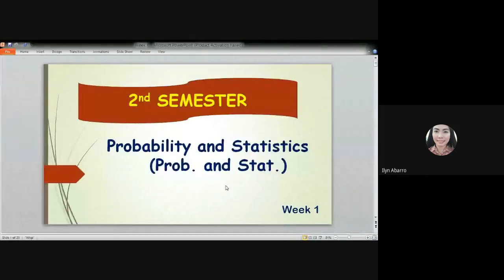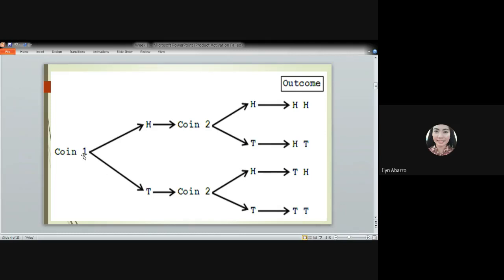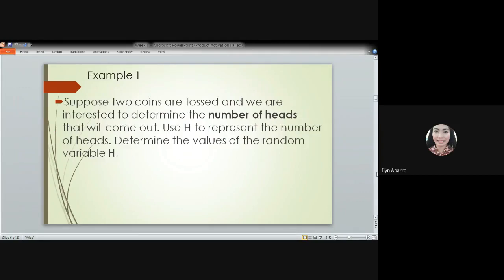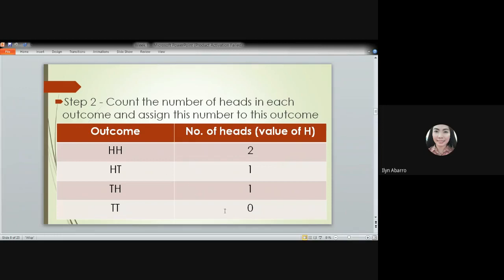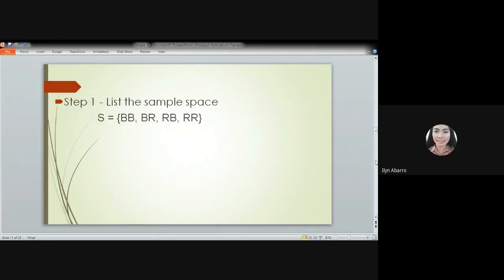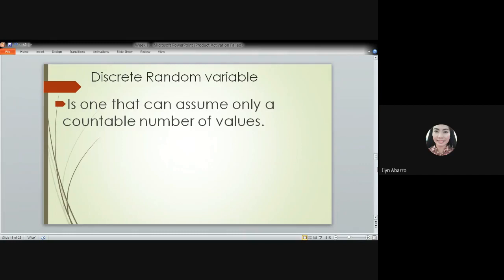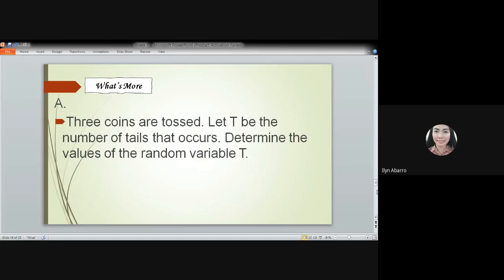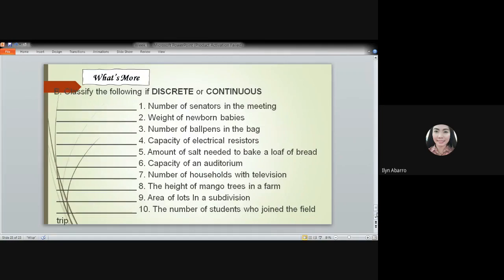Random Variables and Probability Distribution/Statistics and Probability - Chapter 1 Lesson 1